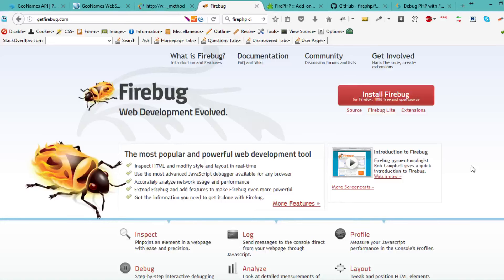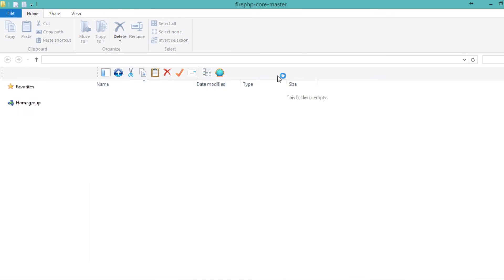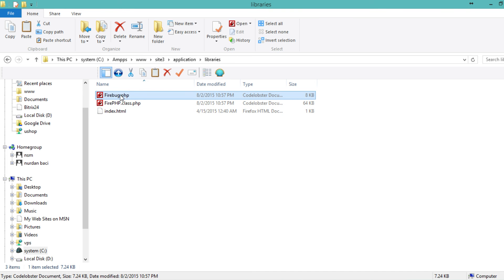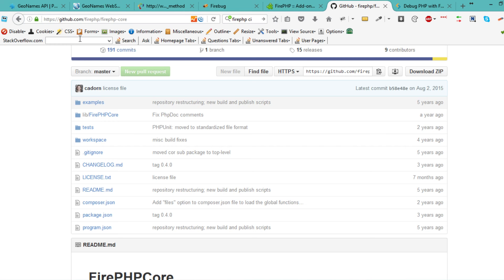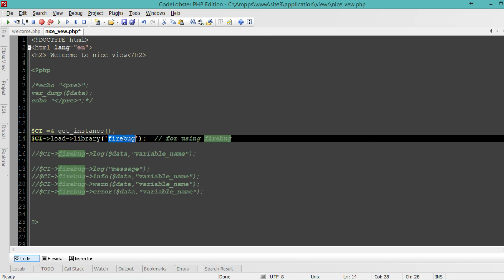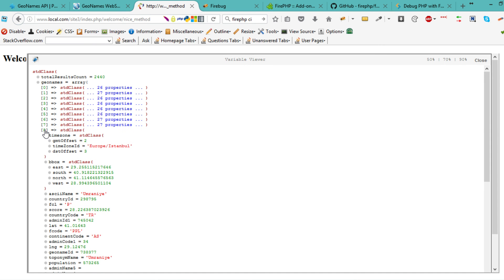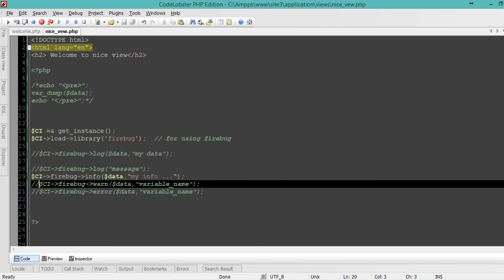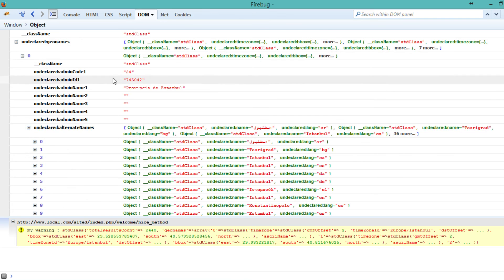Debugging CodeIgniter with FireBug and FirePHP